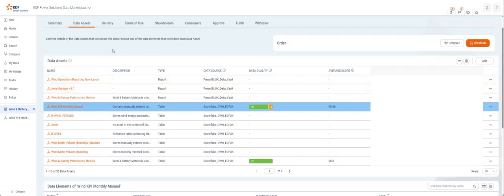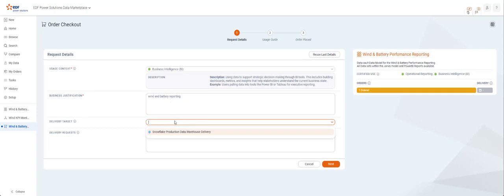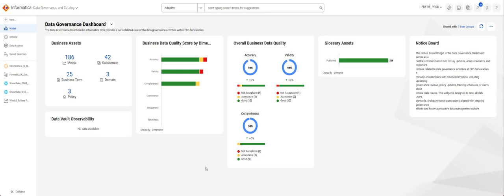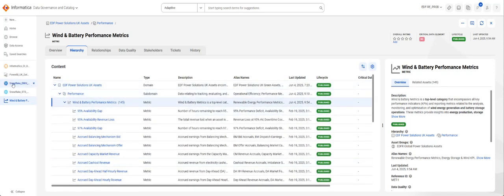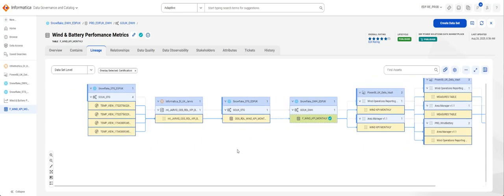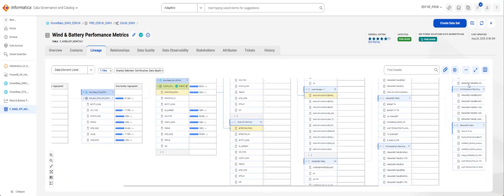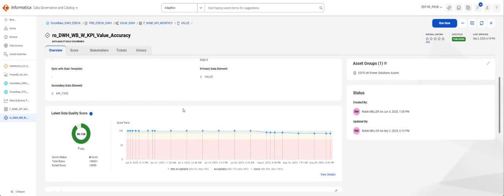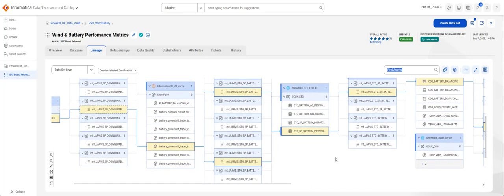8GG Data Governance @ EDF Power Solutions